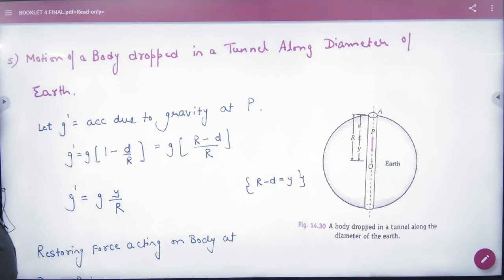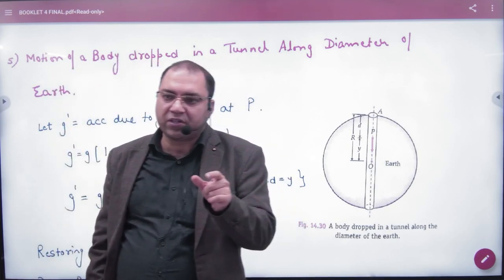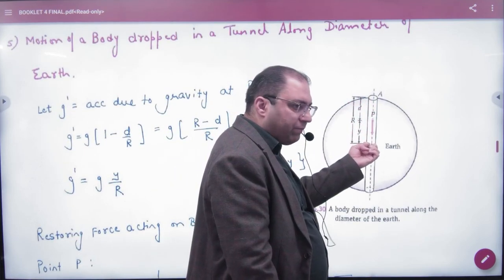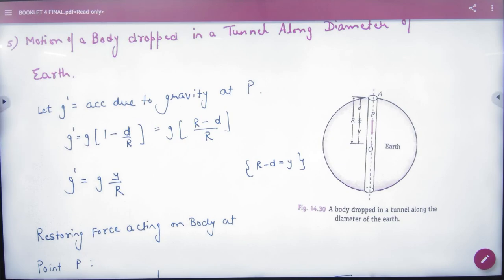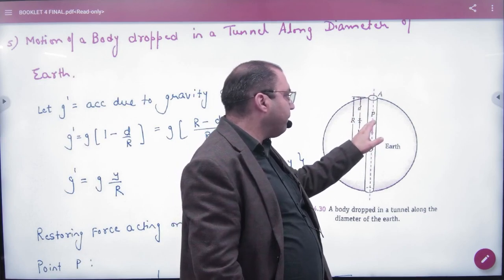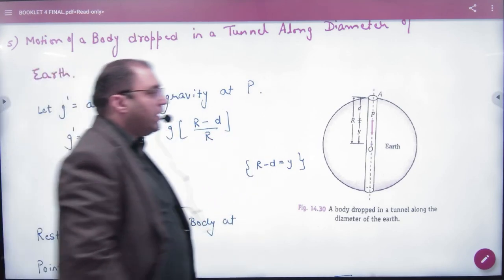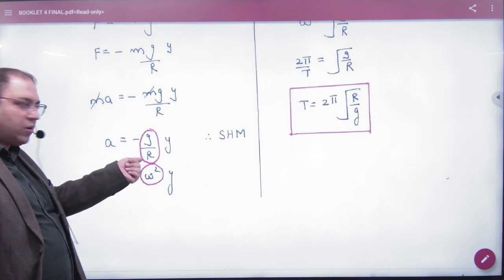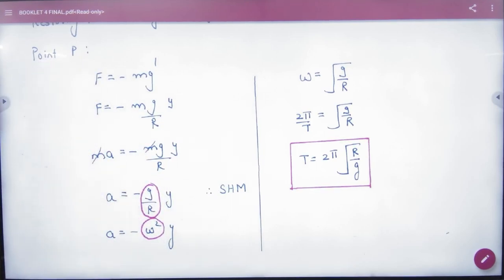1 Motion of ball dropped in tunnel